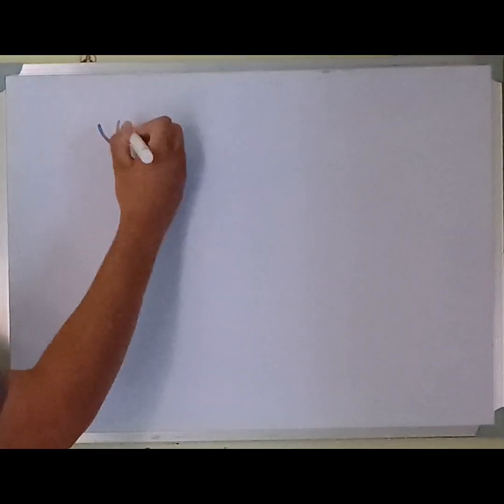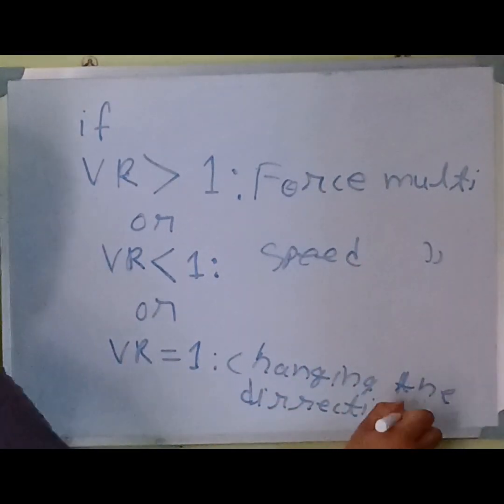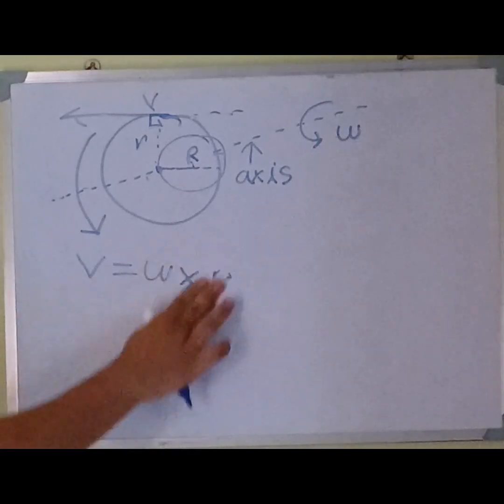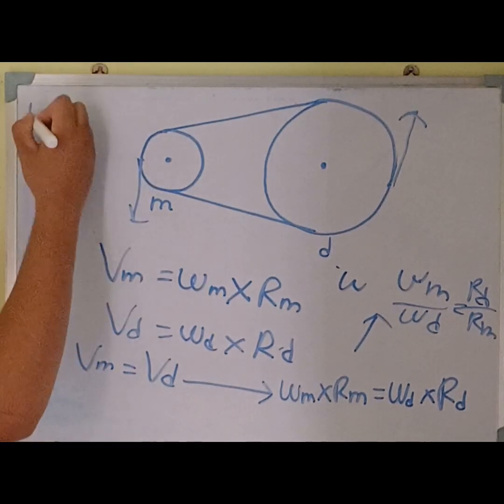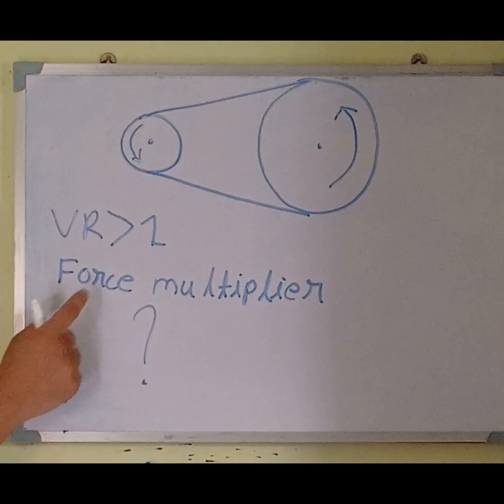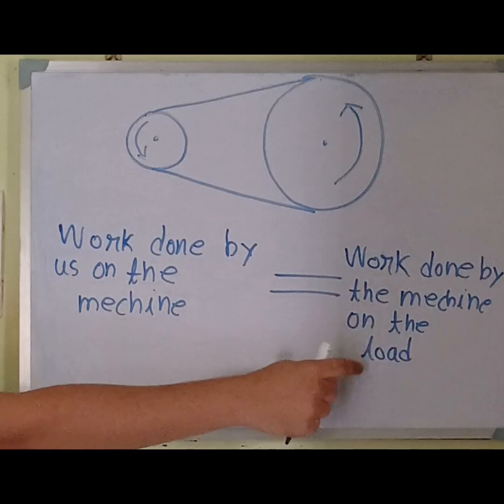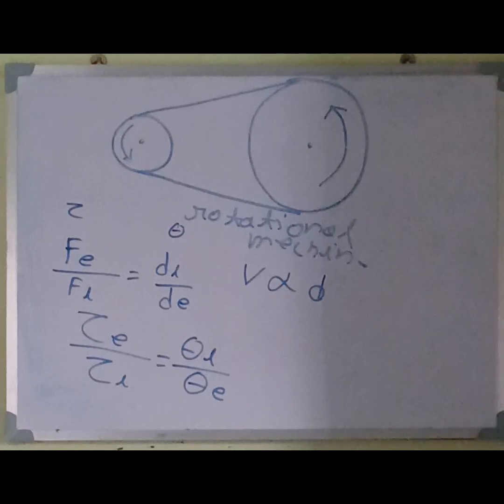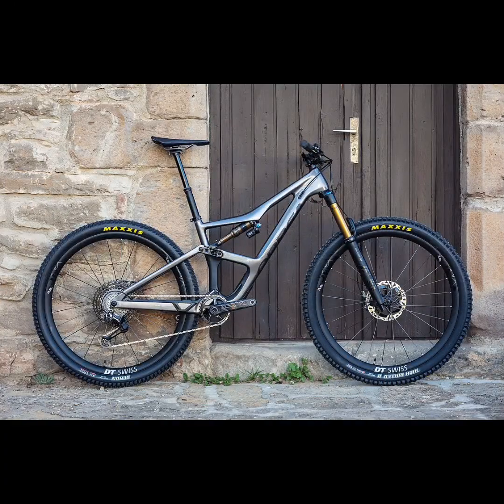Answer to the Arrangement 2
See part 1 in:-